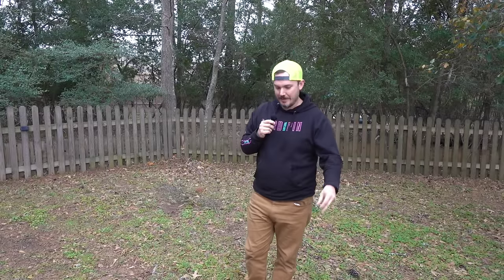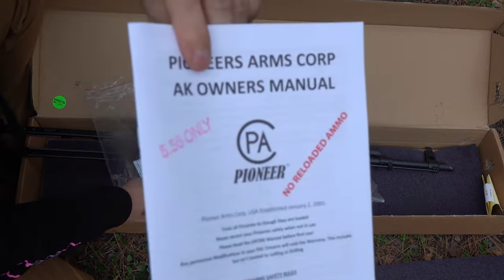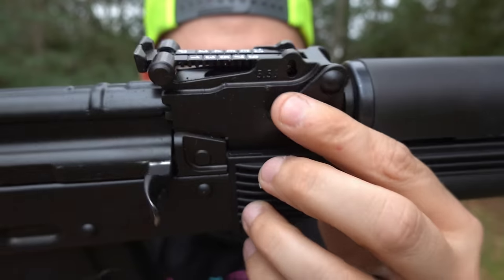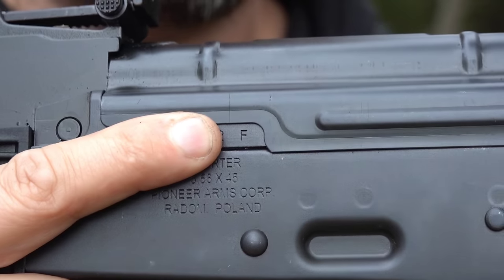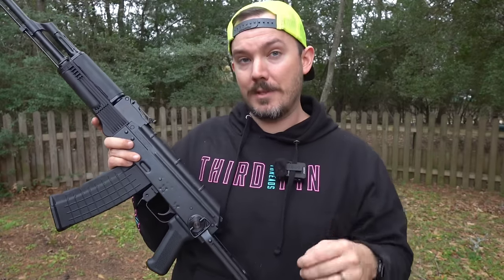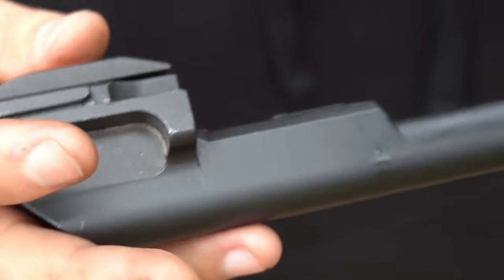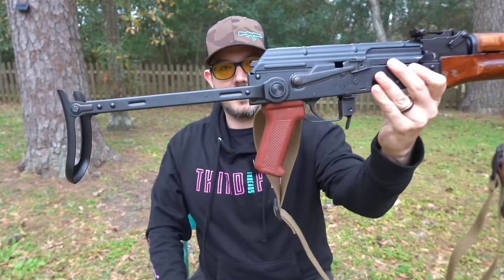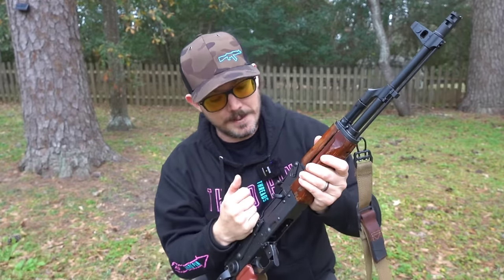Unboxing the cheapest AK available in 2024: Pioneer arms 556 sporter underfolder.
LIKE THE HATS AND SHIRTS YOU SEE IN THE VIDEO? A great way to support us is by picking one up!